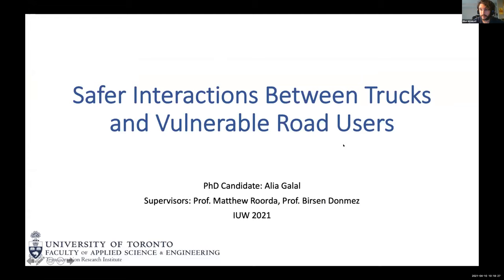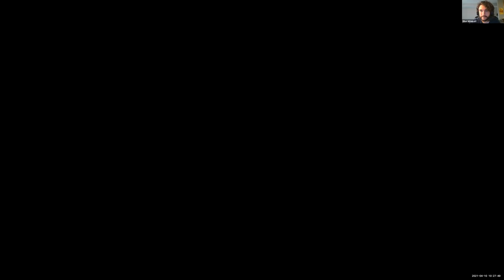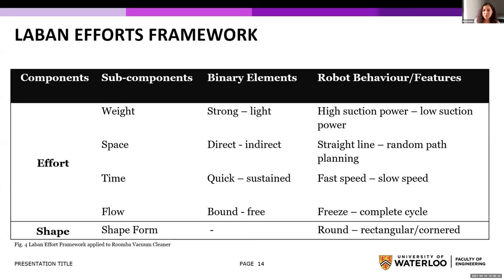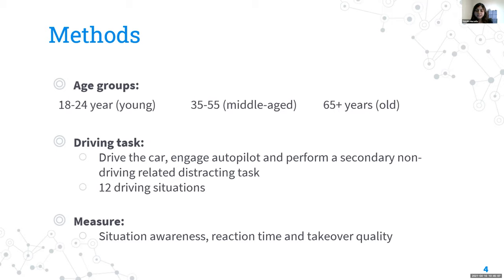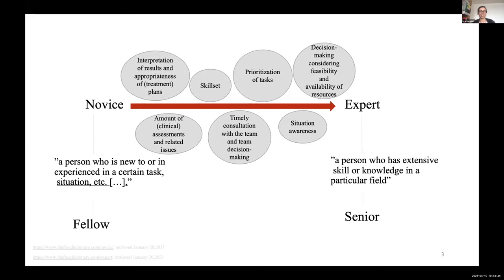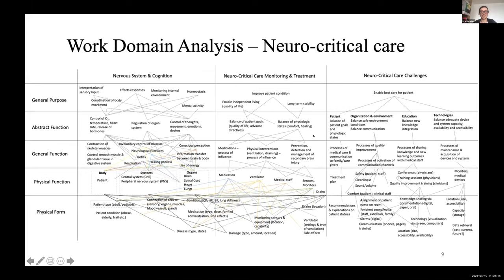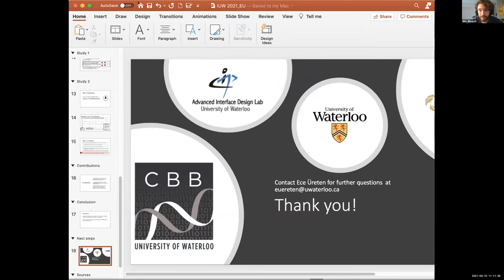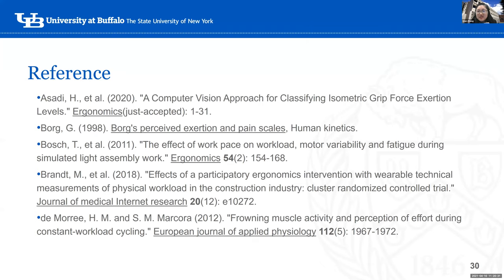IUW21 Student Lecture Series Session 1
Student Lectures:

Alia Galal, Birsen Donmez, Matthew Roorda - Truck driver hazard anticipation skills training and testing to improve truck-vulnerable user safety

Ebru Kamis - Perception of Behaviour and Personality in Robotic Vacuum Cleaners

Yovela Murzello, Shi Cao, Siby Samuel - Age Differences in the Situation Awareness and Takeover Performance in a Semi-Autonomous Vehicle Simulator

Ece Uereten, Catherine Burns - Exploring expertise development, interface design and evaluation in neuro-critical care

Qian Zhang - A pilot study on the use of changes in facial features to assess physical workload in real-time.